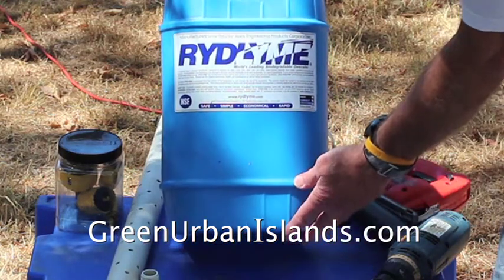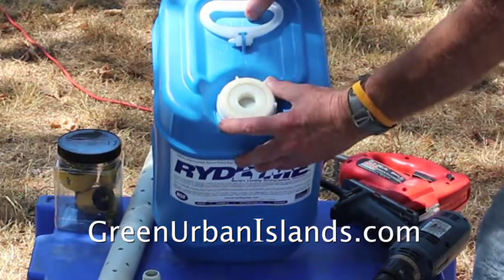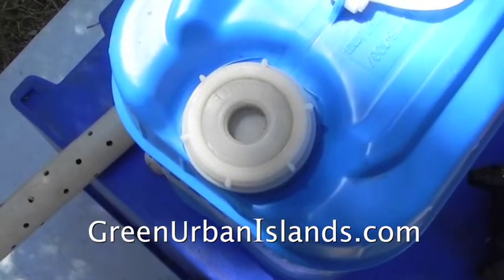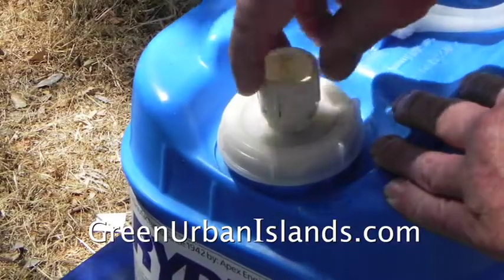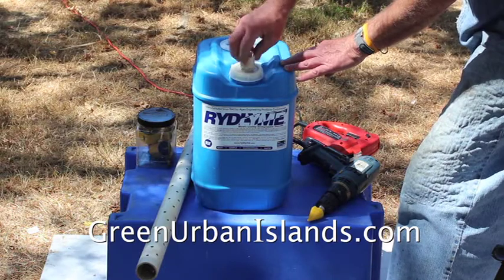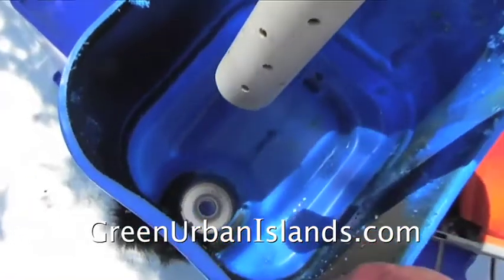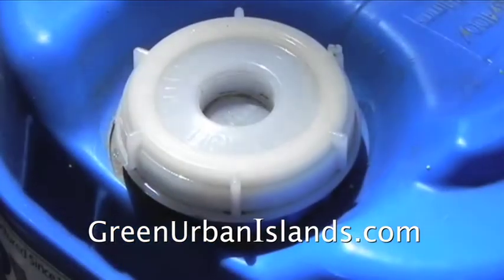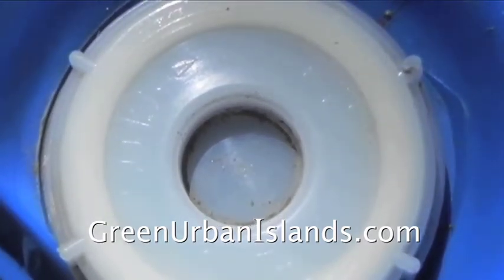Recycle Rydlyme Container to Hydroponics with PVC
This video shows a quick, easy way to recycle a discarded plastic container to a hydroponic system.

for other methods to grow vegetables, flowers, or cash crops with inexpensive, low tech systems.

In this video, I use tools costing only $60 total.  Please do not buy tools from Black and Decker.  The quality is marginal, other companies offer superior tools --- and B & W refused to provide cheap tools to feature in my videos.

Do the math:  In one video I recorded and uploaded, I use a B & W saw.  As of this date, that video now displays a count of 244,000 views.  Other videos with the saw total approximately 100,000 views. I will soon upload a video in which I spray paint the B & W saw.  No more B & W advertising for free.

Anyone involved in hydroponics can go to their local hydroponic suppliers and request sponsorship.  Hydroponics offer food, beauty, and income to part-time or full-time gardeners.

If a family is not experiencing food insecurity, that is, inadequate income and now the cuts in food stamps, put the lawn to use.  With water and sunlight, feed your family.

To see low-tech and high-tech hydroponic equipment, go to --

Mention this video.  I earn almost nothing from this work.  I give away the food and flowers I grow.  And I pay for all the components, tools, materials, and fertilizers I cannot get from Federico of Hydrosuppliers.  ( He is good.  B & W is not. )